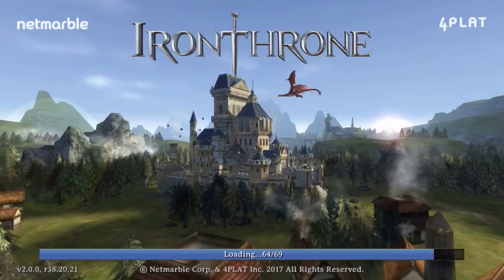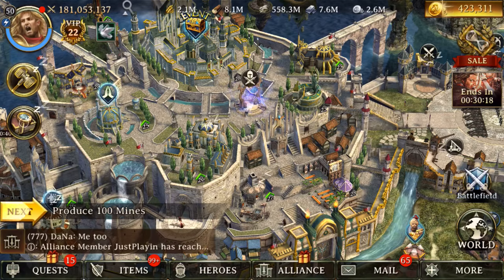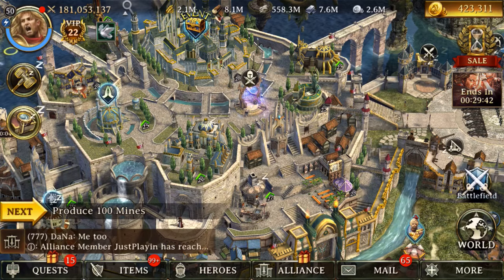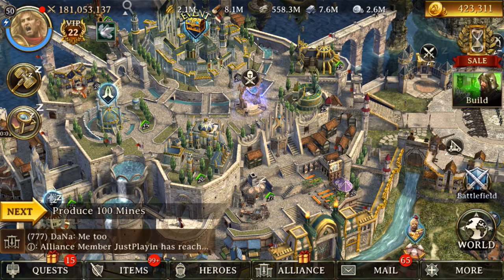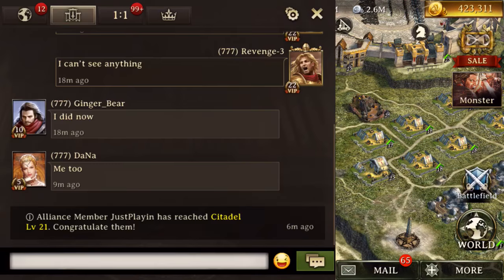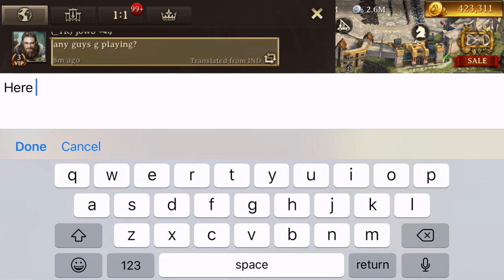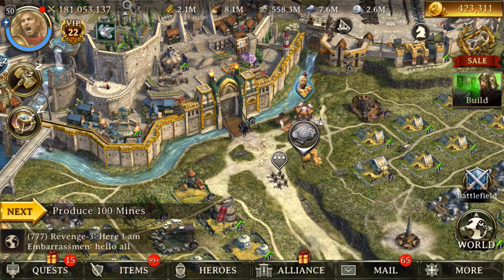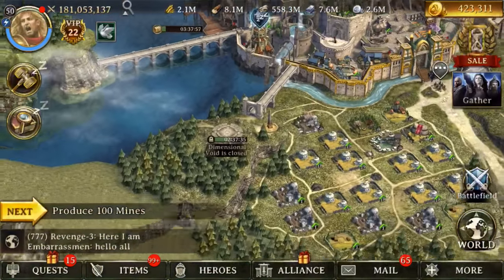How to bind your account Iron Throne - Important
Vote for Iron Throne if you love it!

If you need any help come ask us on Discord!